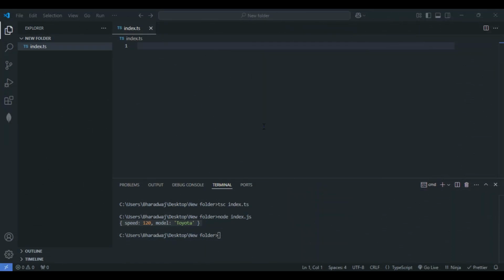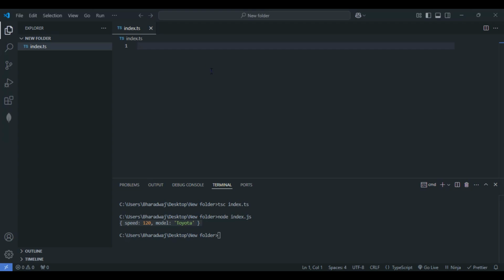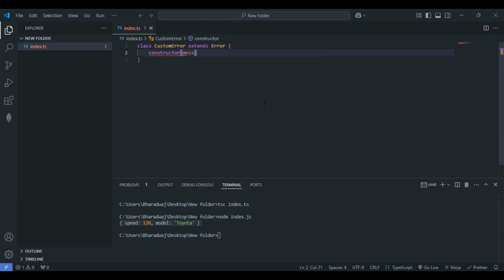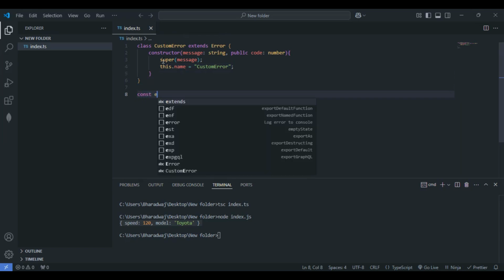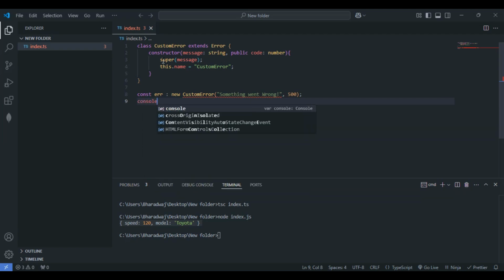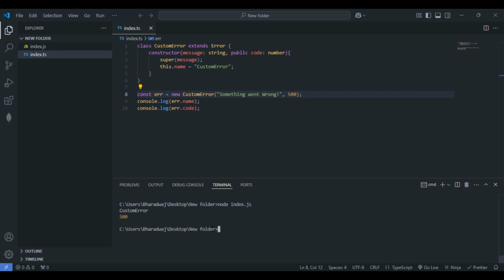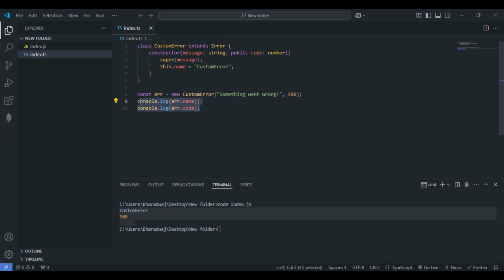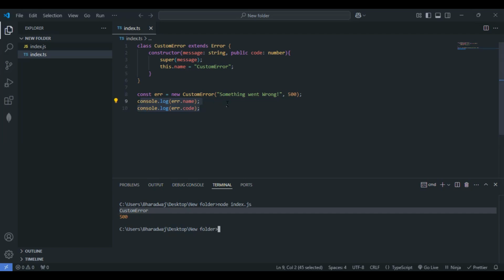34. TYPESCRIPT : Extending Built in Types